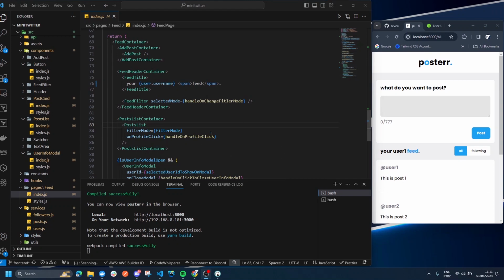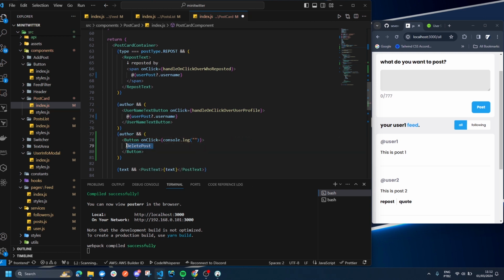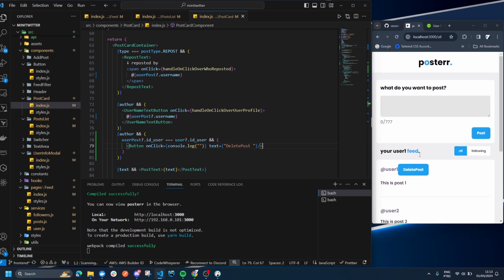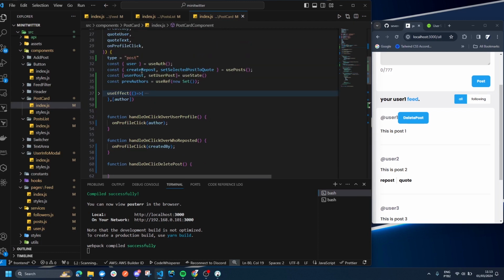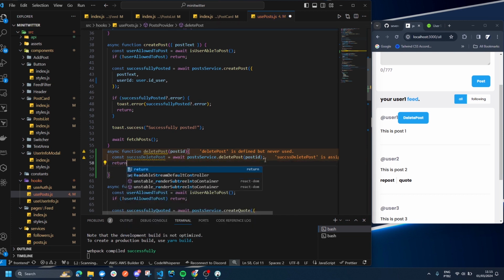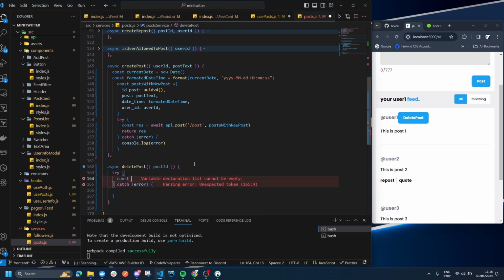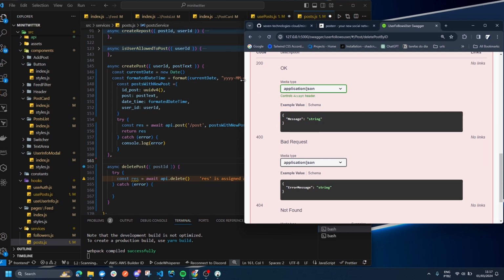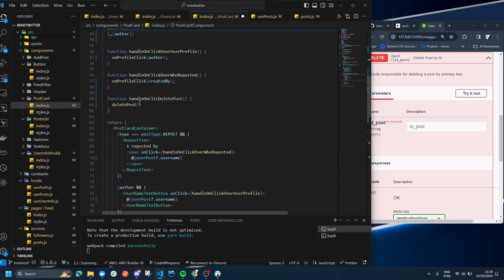Enhancing User Control: Adding Post Deletion Functionality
In a bid to enhance user control over their content, Mini Twitter introduces post deletion functionality. Integrated seamlessly within the PostCard component, users can now delete their posts directly from the feed. Leveraging intuitive UI elements and streamlined API calls, this feature empowers users to manage their content effortlessly. By providing users with greater control, Mini Twitter aims to further elevate the user experience and foster a sense of ownership within its community.